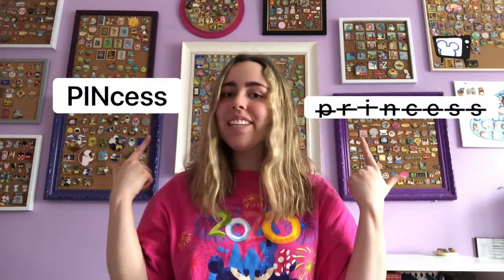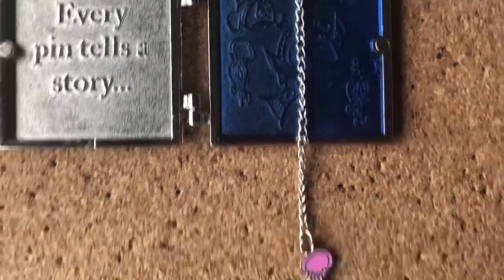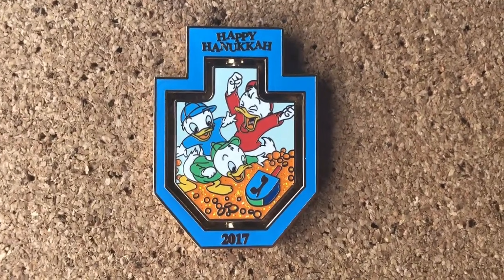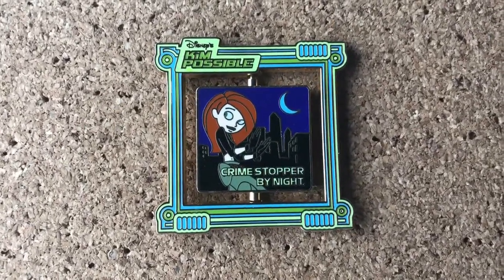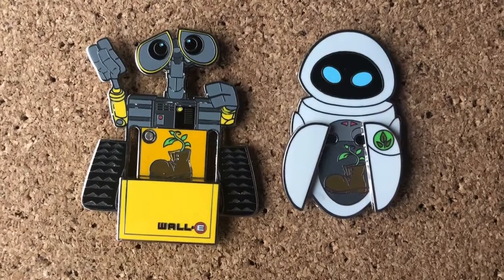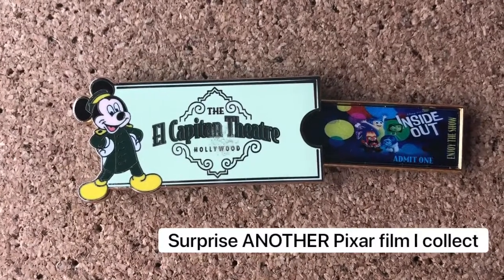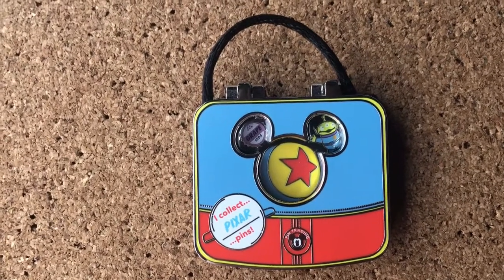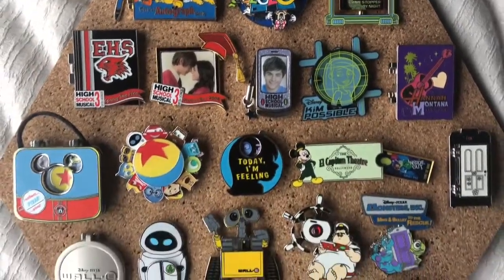Disney Pins: Interactive / Moving Pins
A close look at my Disney pins that open, spin, and move from my collection.